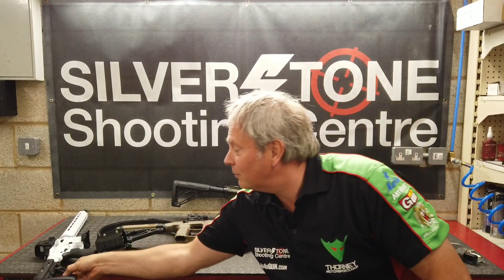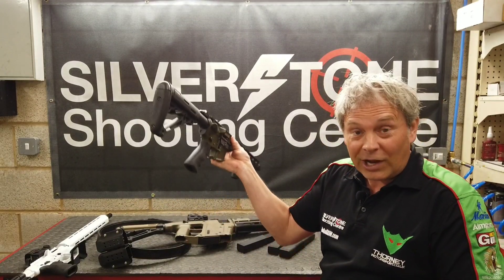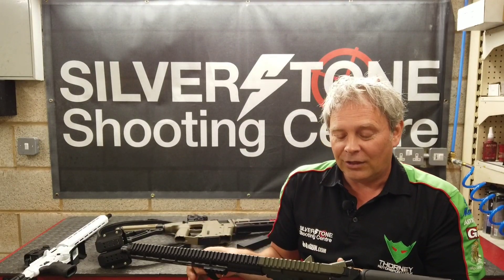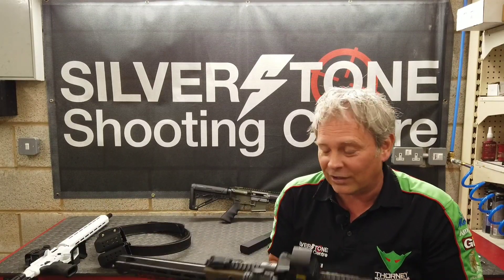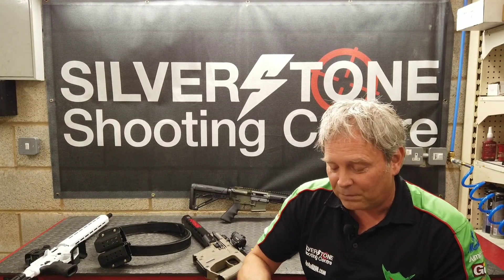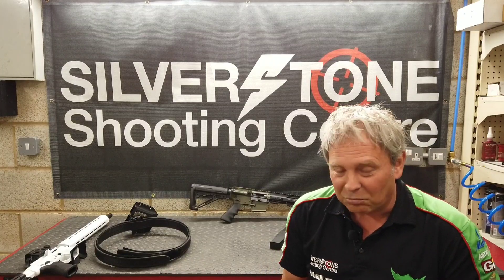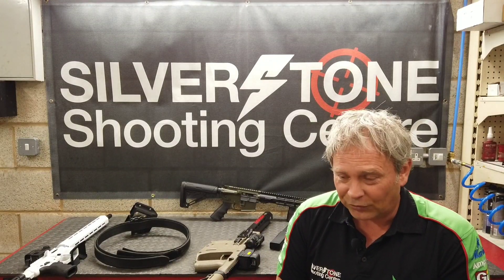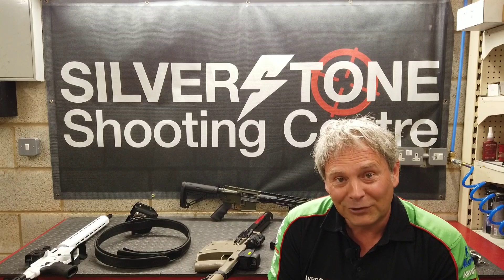Kriss Vector .22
Full details of the custom build Kriss Vector .22 developed by us for IPSC Practical Shooting.

For more details see our site here;

For the new 30 round magazines see here;

And our competition mag holders here;